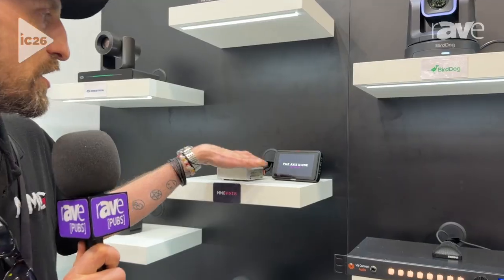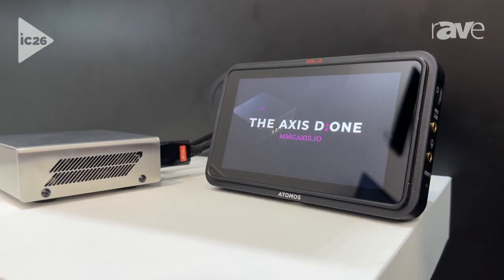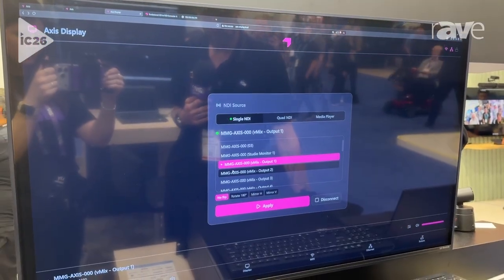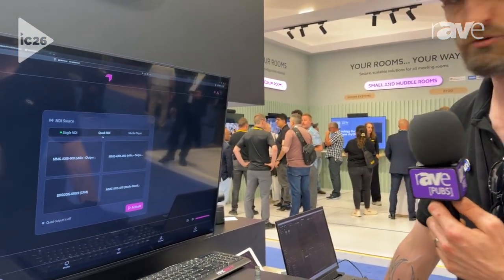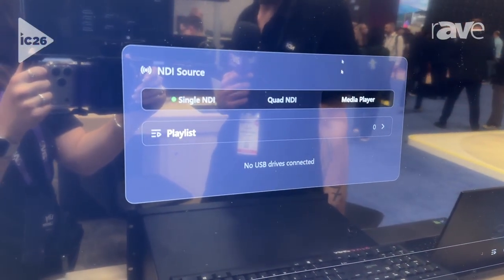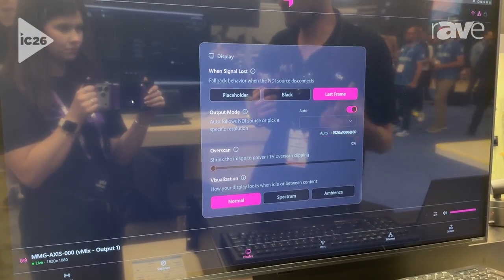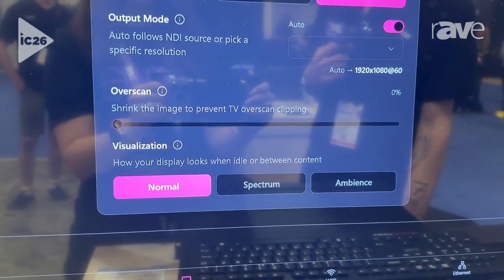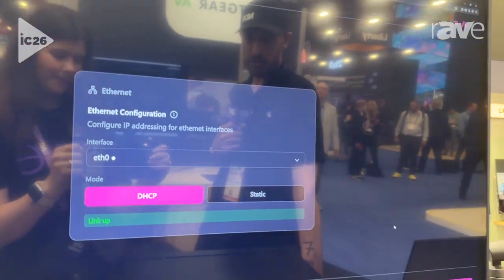InfoComm 2026: MMG Presents MMG D:ONE NDI to HDMI Decoder